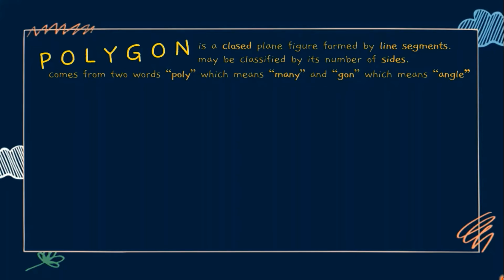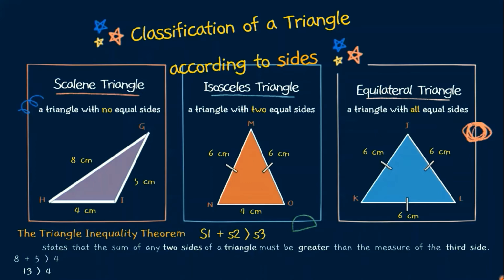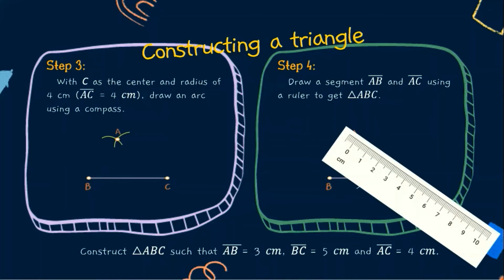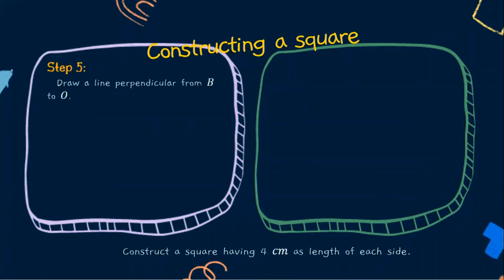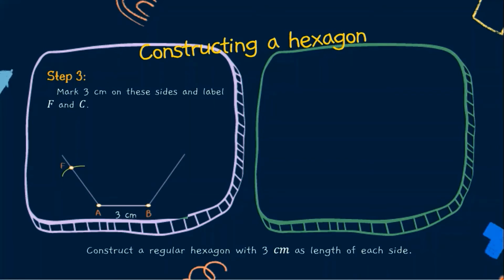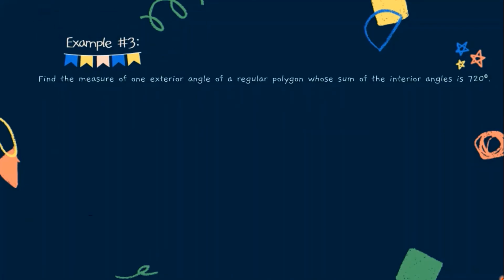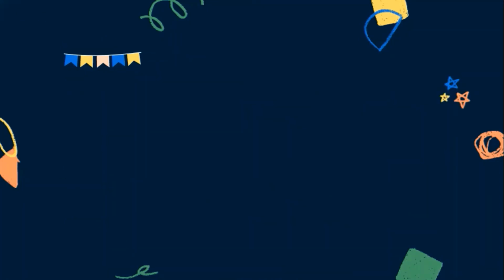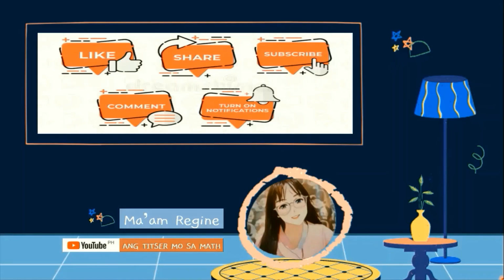CONSTRUCTING POLYGONS AND SOLVING PROBLEMS INVOLVING THEM (G7-Mathematics, Q3 WEEK 8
This video intends to asynchronously discuss the content of the MELCs-based SDO Rizal's Learner's Packet for G7 Mathematics under Quarter 3 Lesson 8 about CONSTRUCTING POLYGONS AND SOLVING PROBLEMS INVOLVING THEM.

CONTENT:
- Definition of a Triangle
- Classification of a Triangle according to angles (Right, Acute, Obtuse, Equiangular)
- Classification of a Triangle according to sides (Scalene, Isosceles, Equilateral
- The Triangle Inequality Theorem
- The Triangle Inequality Theorem Activity: Who can make a Triangle?
- Step-by-step procedure on constructing a triangle
- Definition of a Quadrilateral
- The Quadrilateral Family (Kinds of Quadrilateral and their definition)
- Parallelograms (Rhombus, Rectangle, Square)
- Trapezoid (Isosceles Trapezoid)
- Trapezium
- Step-by-step procedure on constructing a square
- Pentagon vs. Hexagon
- Word problems involving Polygons:
- Finding the measure of one exterior angle from the sum of exterior angles of a regular polygon
- Finding the measure of one interior angle from the sum of interior angles of a regular polygon
- Finding the measure of one exterior angle from the sum of interior angles of a regular polygon
- Finding the measure of the missing interior angle of a triangle
- Finding the measure of the missing side of a triangle
- Finding the measure of the missing interior angle of a quadrilateral
- Finding the measure of the missing side of a regular heptagon
- Finding the number of triangles and diagonals that can be formed in a regular heptagon

To better understand the lesson, I recommend watching lessons 5 and 6 of Quarter 3.